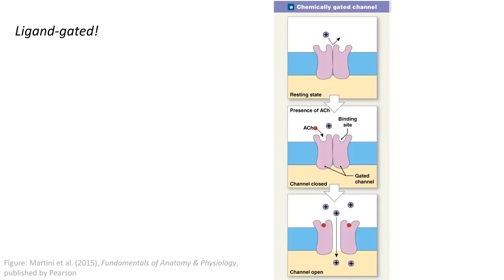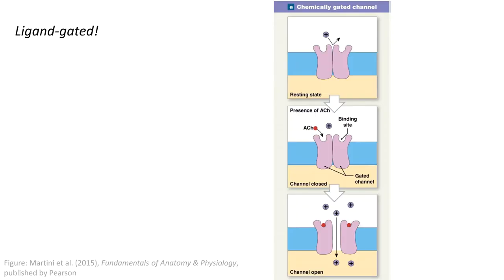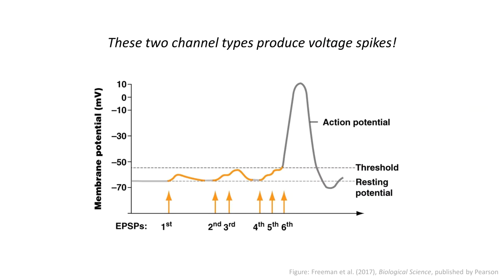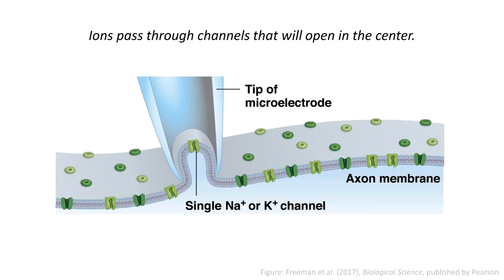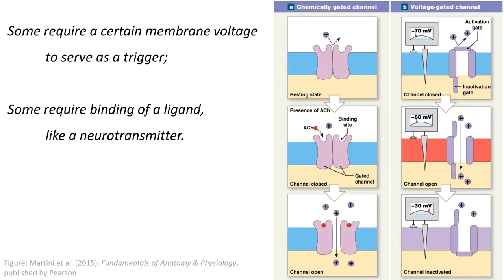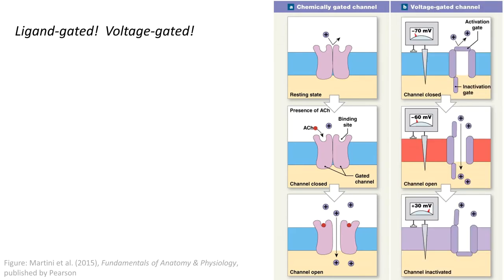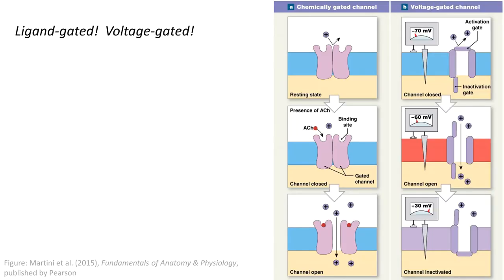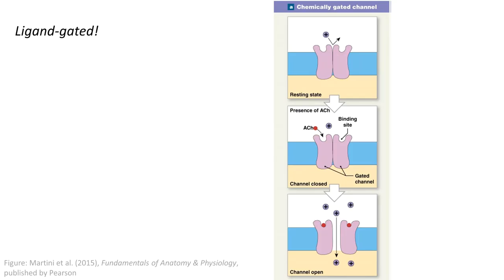Gated Ion Channels (science music video)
A musical summary of the fundamental distinction between ligand-gated and voltage-gated ion channels.